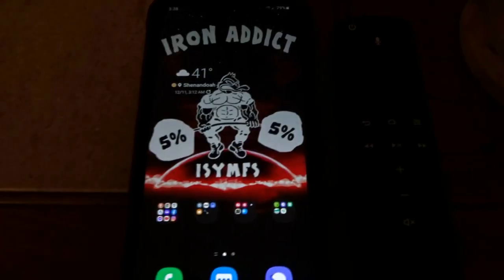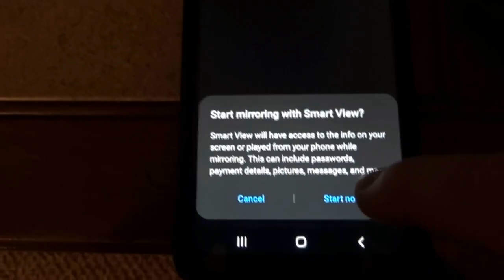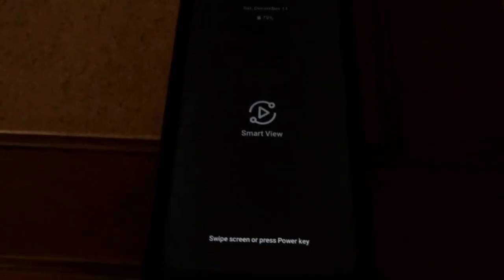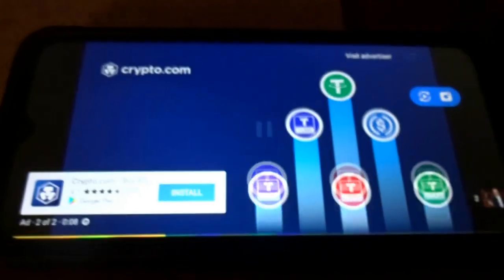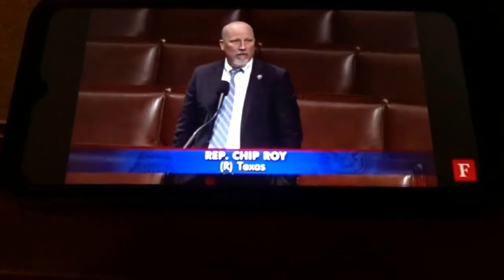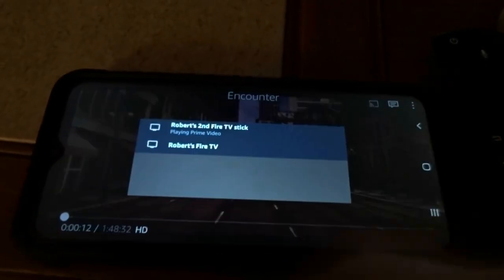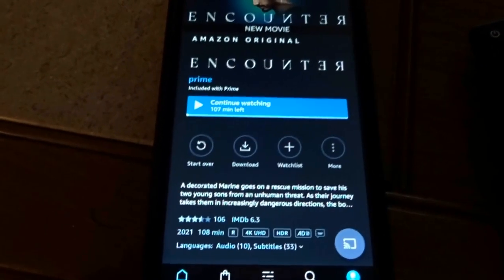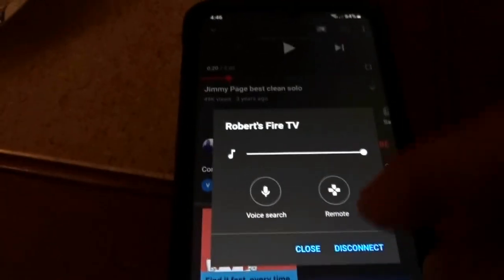Mirror & Casting without Wi-fi Smartphone to Tv